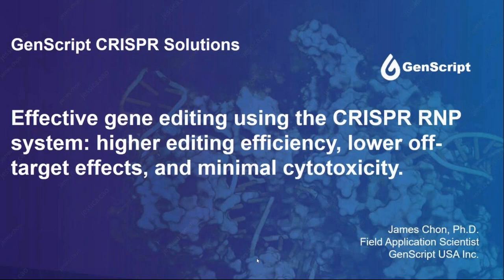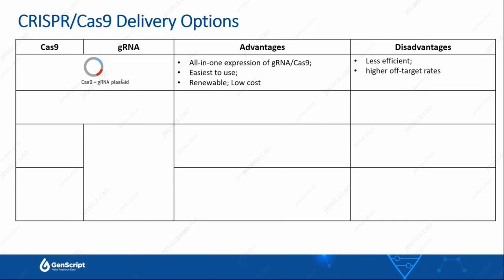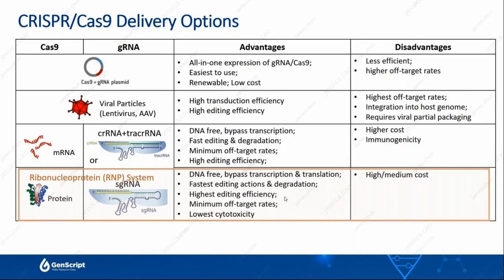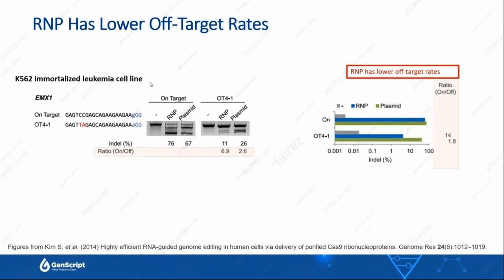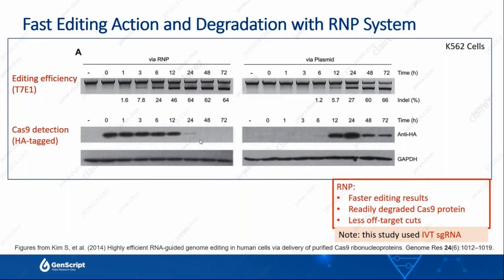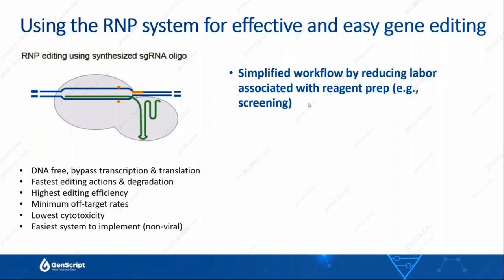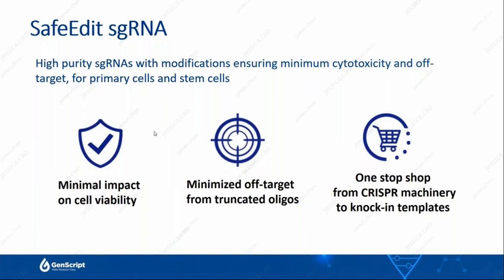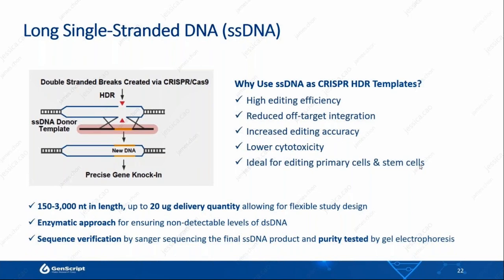Effective gene editing using the CRISPR RNP system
The CRISPR/Cas9 system has made targeted gene editing easily accessible for research and therapeutic purposes. The system utilizes Cas9 endonuclease, which is directed to its target DNA by a complementary crRNA:tracrRNA complex, or synthetic single guide RNA (sgRNA).